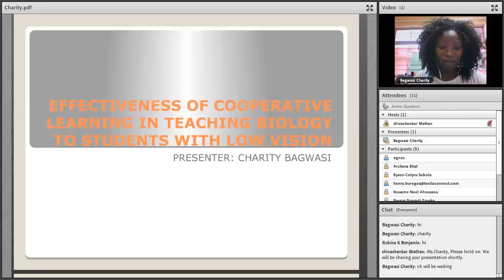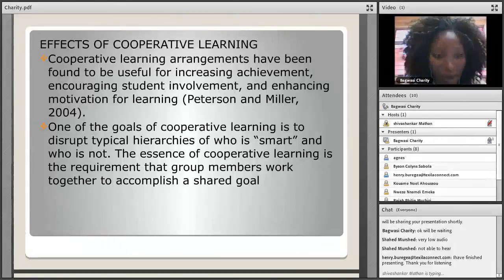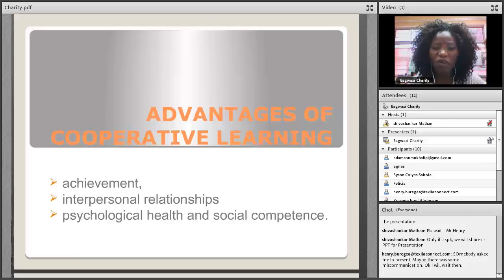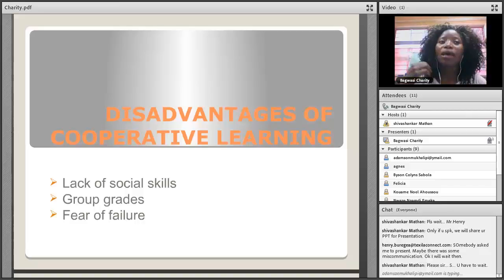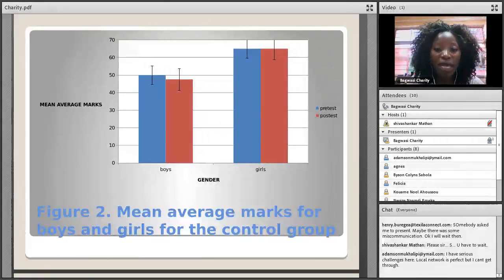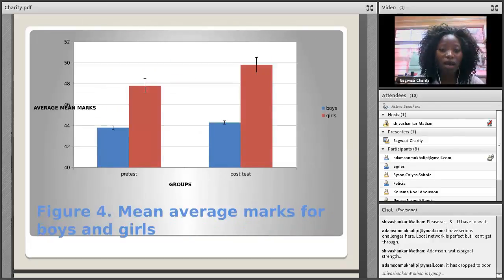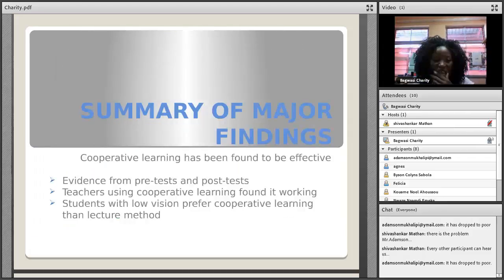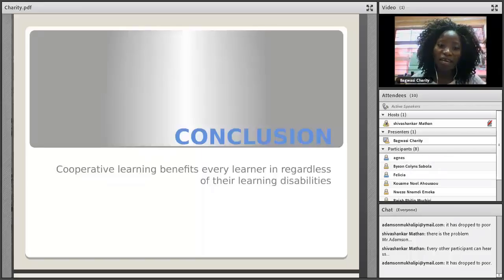Mrs. Bagwasi Charity, Botswana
An presentation in the 3rd International e-Conference 2016, held on 21st Nov 2016 to 24th Nov 2016 on the topic “Effectiveness of Cooperative Learning in Teaching Biology for Students with Low Vision” – Public Health